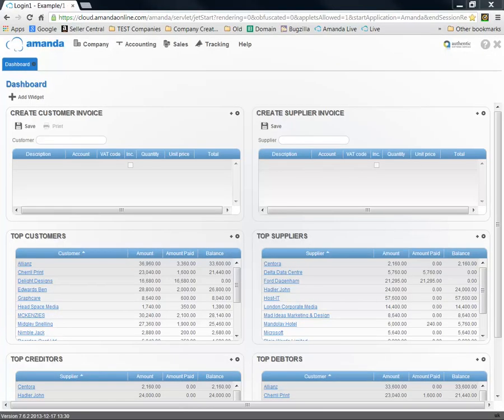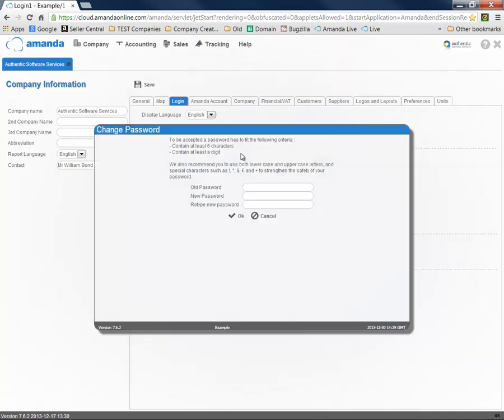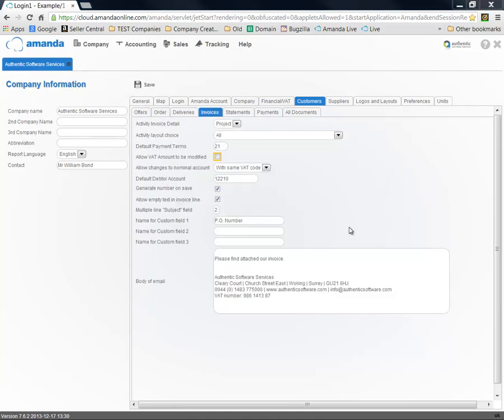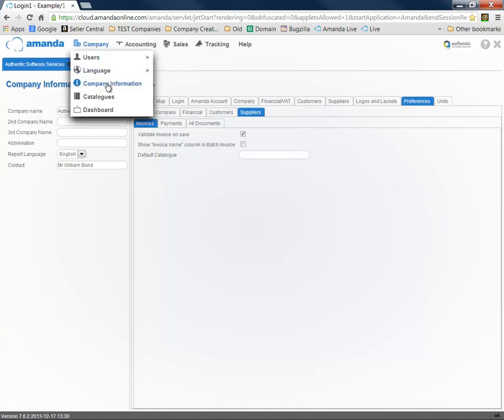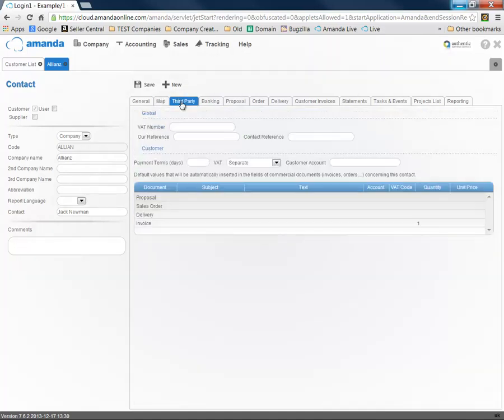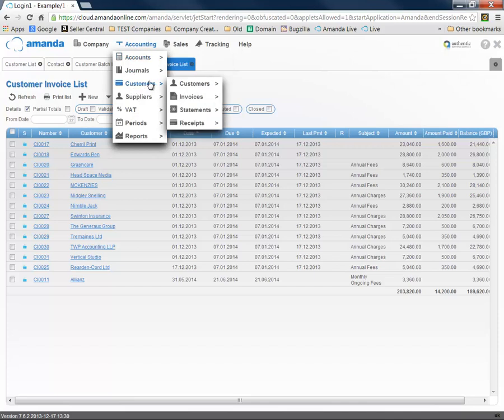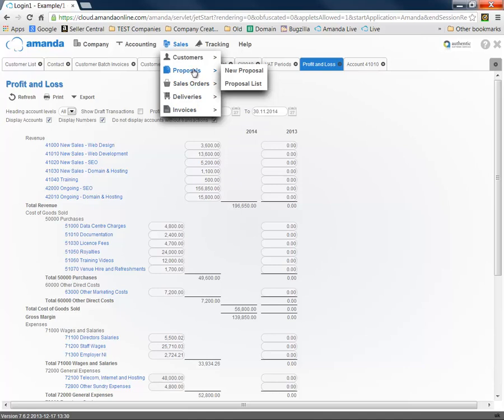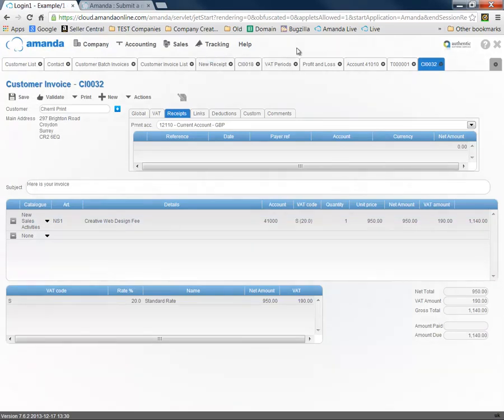Amanda - Overview using the Example Company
This video provides a good overview of Amanda using the Example company which you can gain access to via our Resources